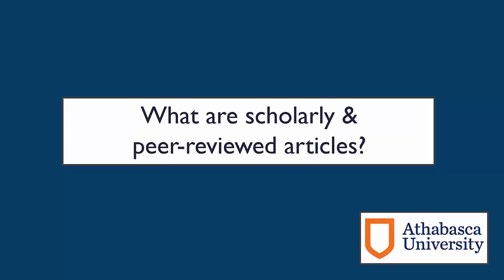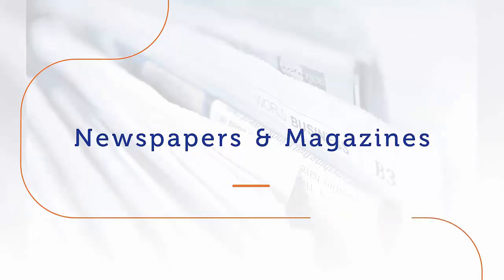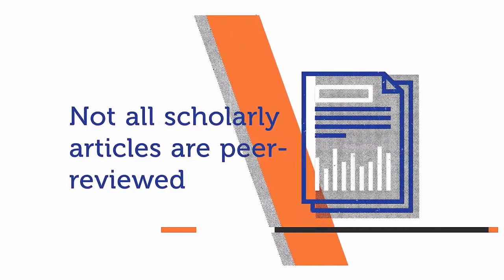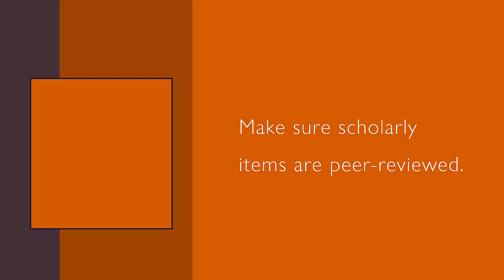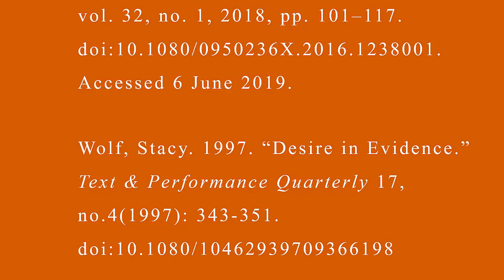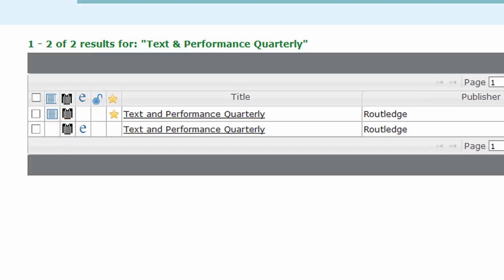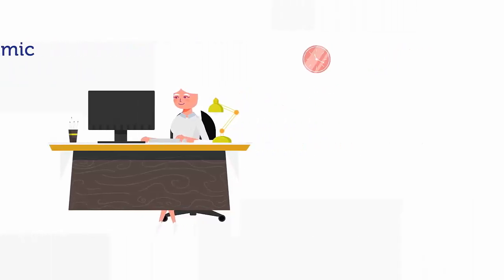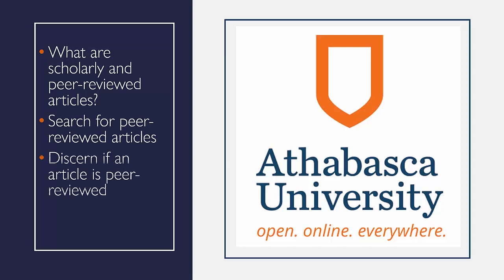Peer-Review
This video covers what peer-review is, how to find peer-reviewed articles, how to check if an article is peer-reviewed books and what you need to know about books and peer-review.